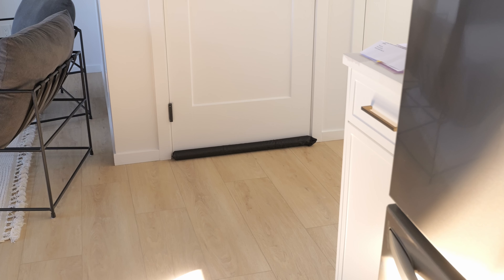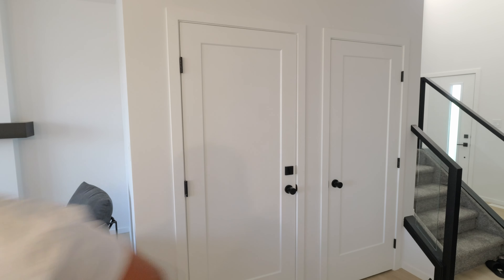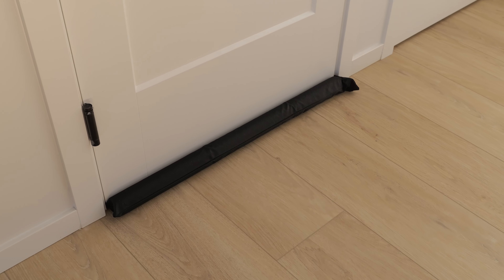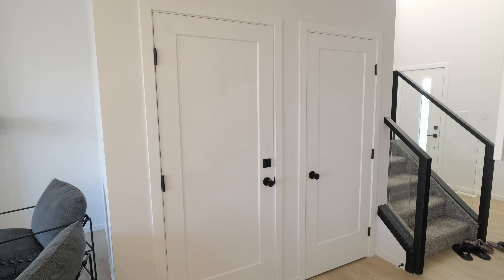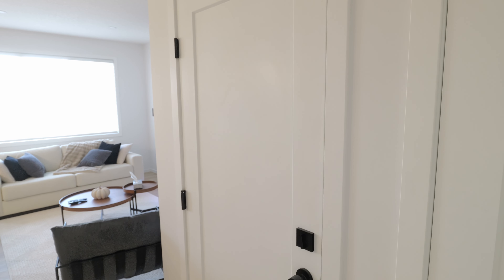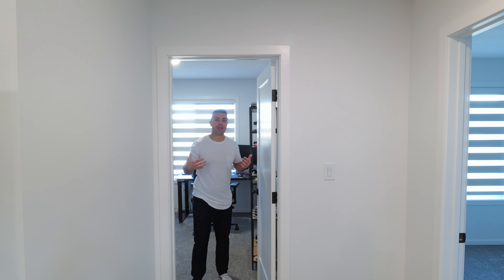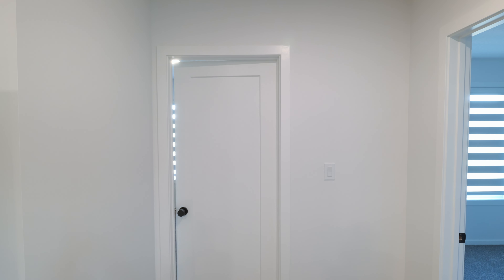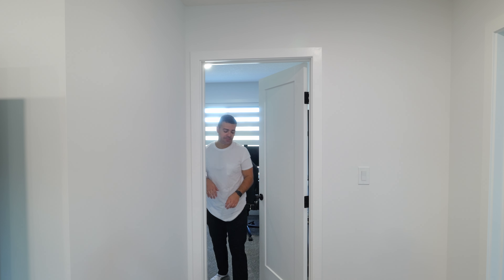Is this AMAZON Door Draft Stopper Worth It? | Product Review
In this video, we review the Under Door Draft Stopper, designed to block drafts, reduce noise, and keep dust out. Does it live up to the hype? We'll break down its features, how easy it is to install, and whether it's worth your money. Watch now to see if this draft stopper is the solution your home needs!